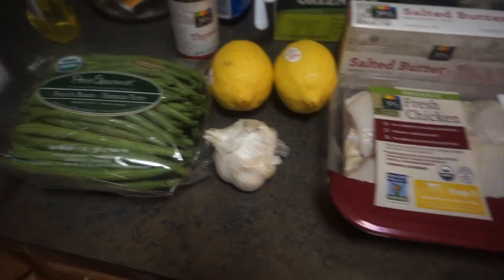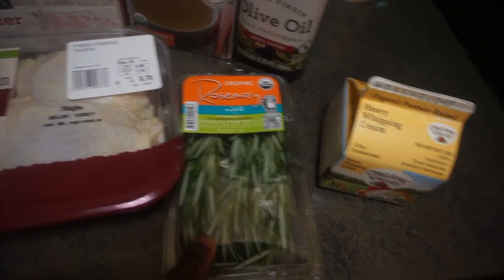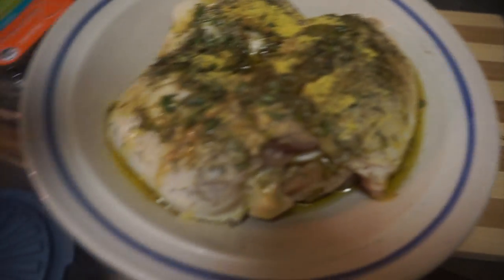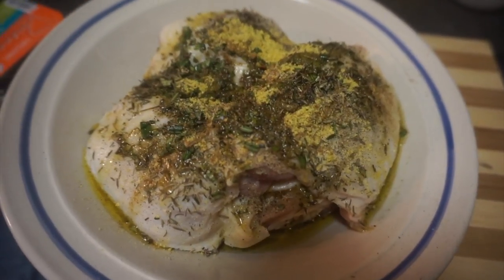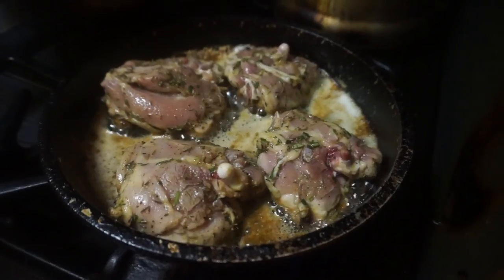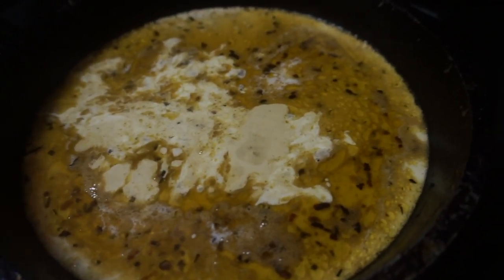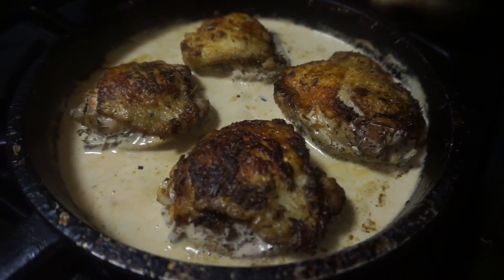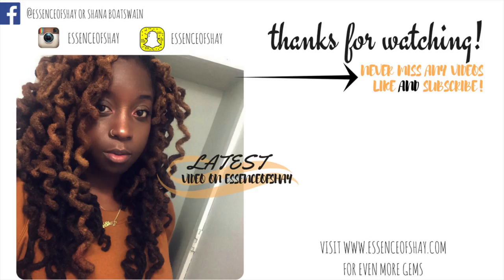HOW TO MAKE ONE PAN LEMON CHICKEN, IT'S LITTY🤘😊 I ESSENCEOFSHAY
HEY TIGERLILEEEE'S! WATCH ON HD!!! IN TODAY'S VIDEO I SHOW YOU HOW TO MAKE THE MOST DELICIOUS LEMON CHICKEN IN TH WORLD. HOPE YOU ENJOY!

FACE OF THE DAY
Foundation -
Concealer
Eyes -
Brows -
Lips -
OUTFIT OF THE DAY
Top -
Bottoms -
Accessories -
Shoes -
Bag -